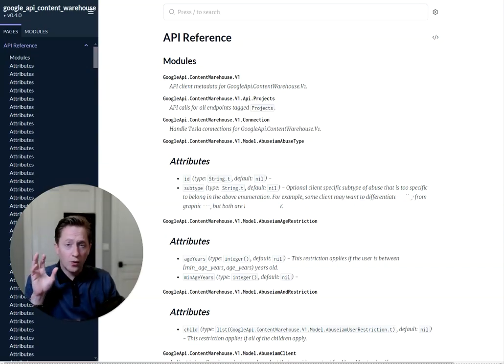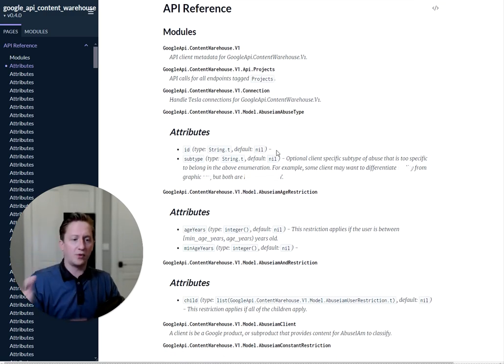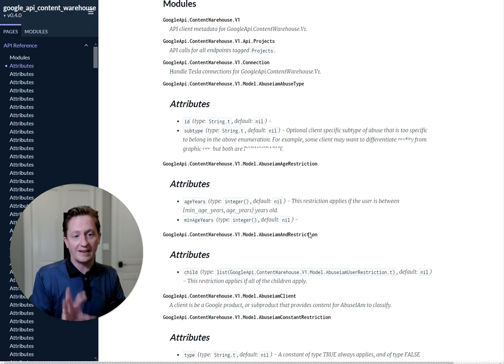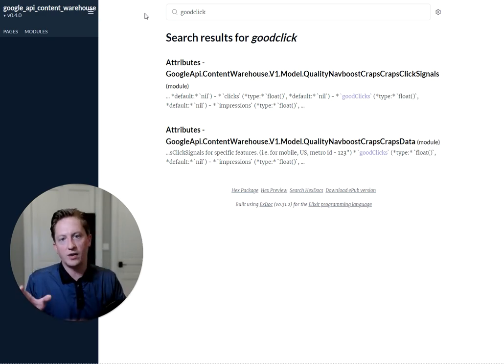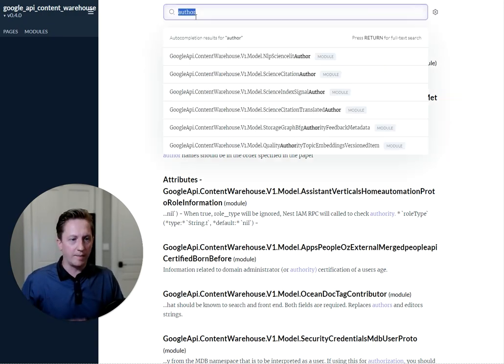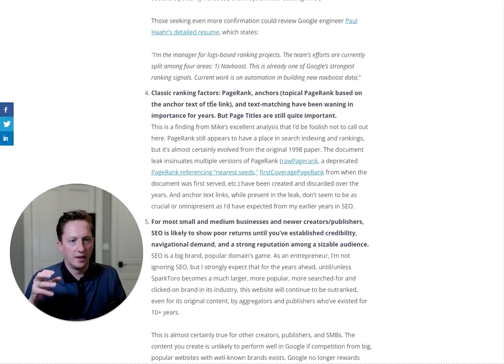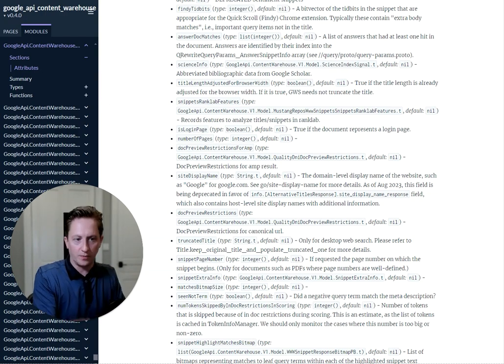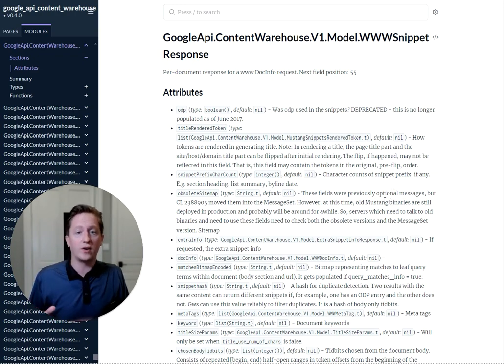Google LEAKED Search API documents! 😲 BREAKING NEWS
_ _ Google leaked API documents YESTERDAY, stirring interest and speculation within the SEO community. This video delves into what the documents reveal and how they might influence SEO strategies.